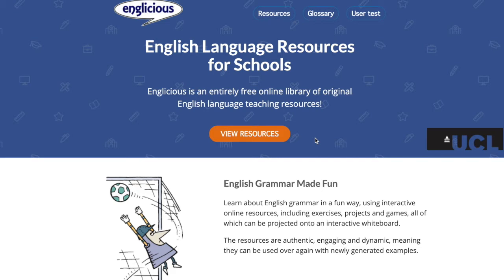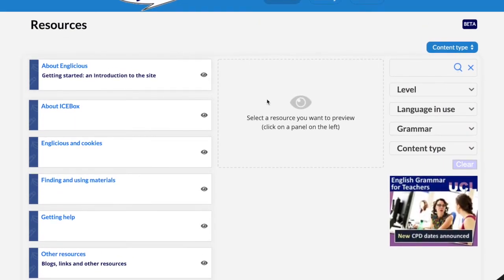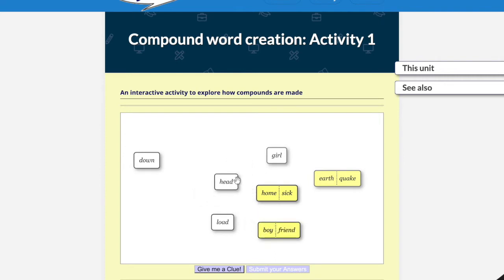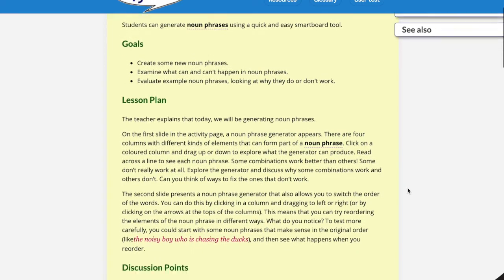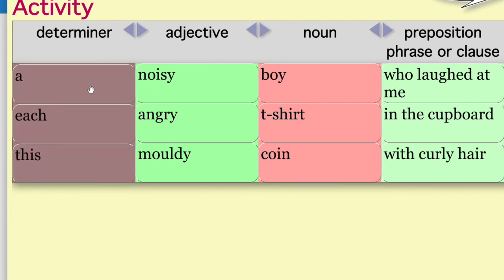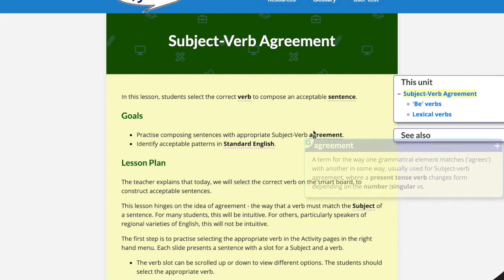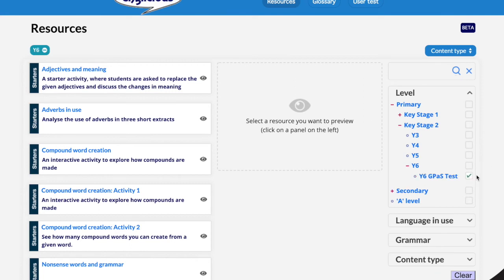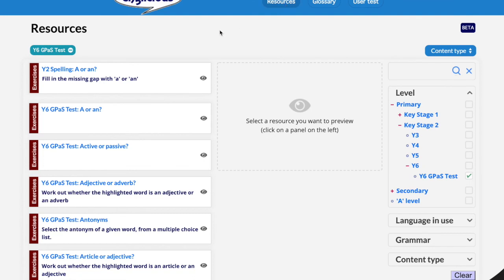Englicious Primary Tutorial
This video is a tutorial for the Englicious website, prepared with primary school teachers and parents in mind. This video will show you how to:

-  navigate and find relevant materials
-  use starters and lessons
-  use interactive resources
-  generate new examples of authentic English
-  use the glossary
-  practise for the KS2 Y6 SATs GPaS tests

Englicious makes available to pupils and teachers a wide variety of reliable, innovative and engaging teaching materials, including lesson plans, interactive exercises, projects, glossaries, videos, etc., as well as subject knowledge materials for teachers to improve their understanding of English grammar.

Englicious helps pupils and teachers to prepare for the Grammar, Punctuation and Spelling test (colloquially known as the SPAG test) in Year 6. It will also help secondary school pupils to prepare for their GCSEs, in which there is a new emphasis on the correct use of grammar, spelling and punctuation.

Englicious was developed by experts in grammar from University College London, one of the world's top universities.